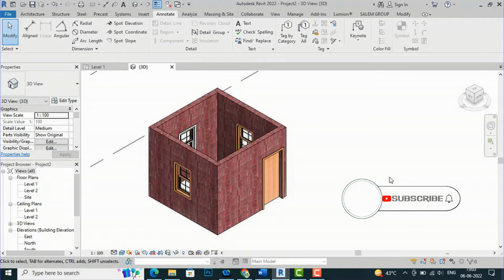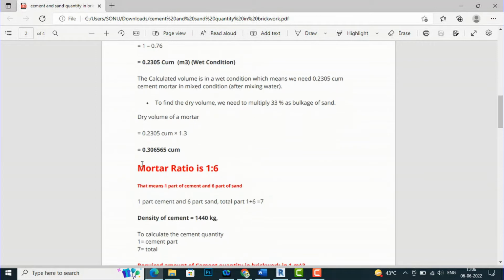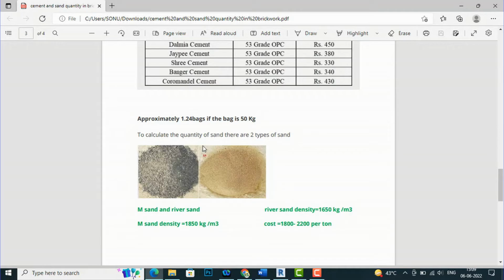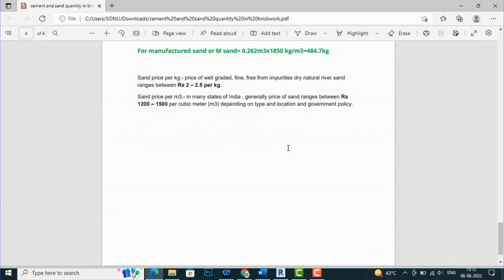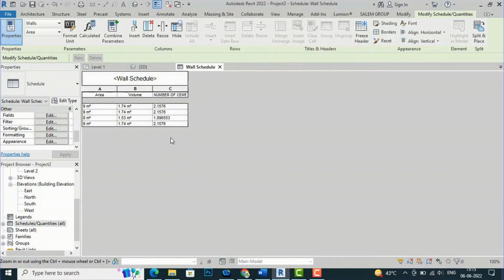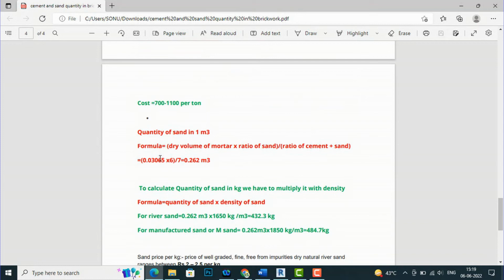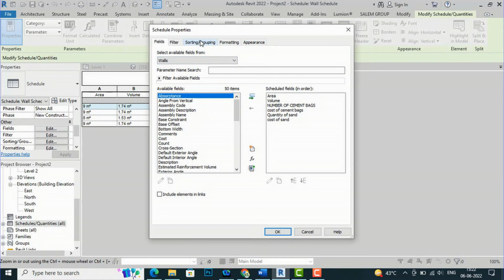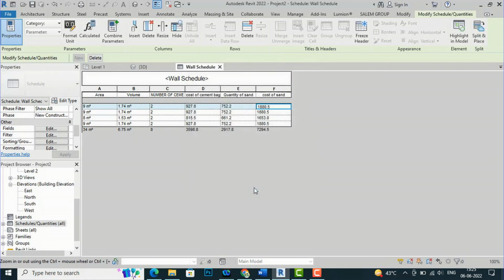CEMENT AND SAND QUANTITY CALCULATION IN REVIT (PART 91)